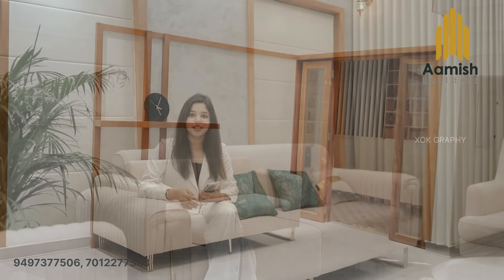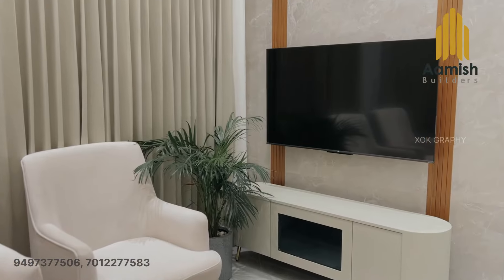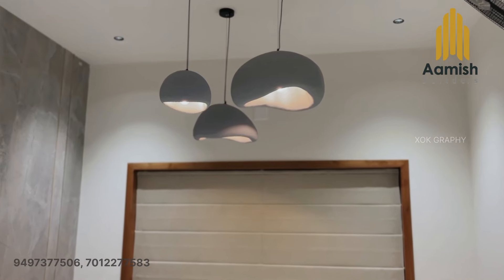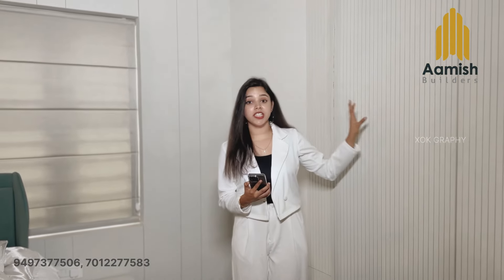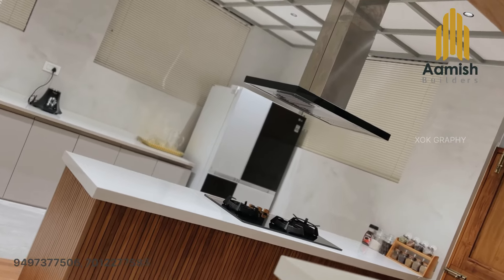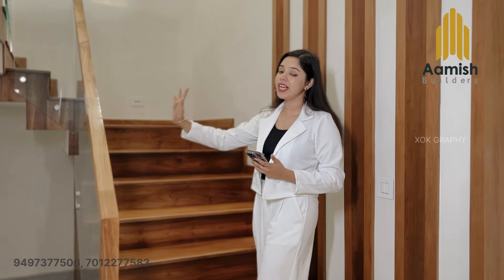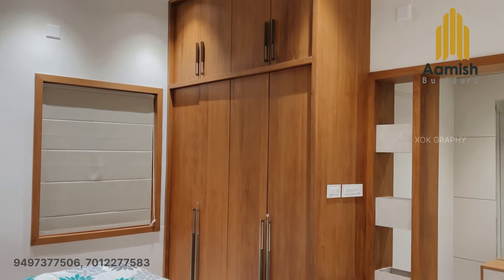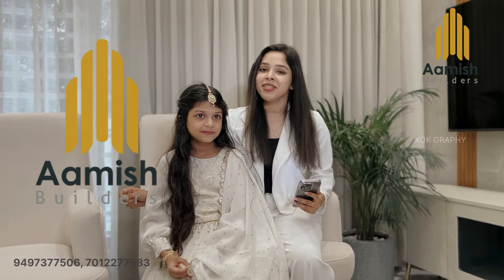ലളിതം മനോഹരം - മനം കവരുന്ന ഇൻ്റീരിയർ | Modern House Design-Home Tour-Aamish builder's - 9497377506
Document from Aamish